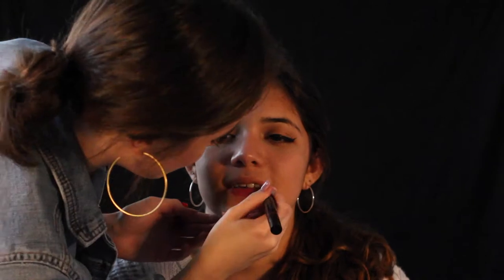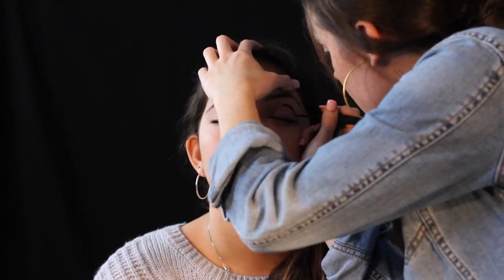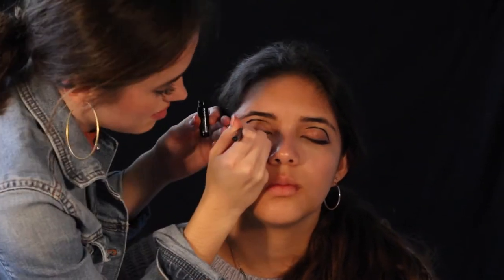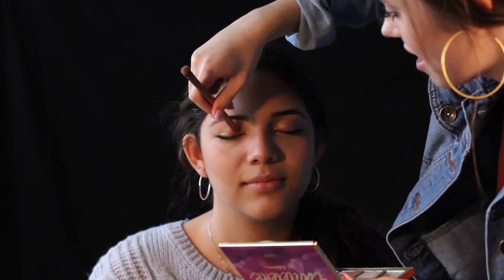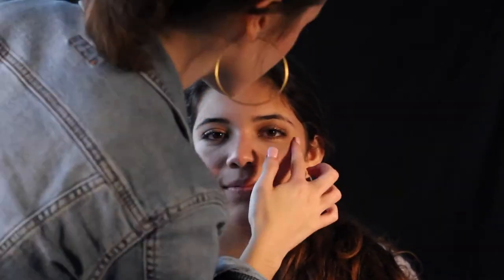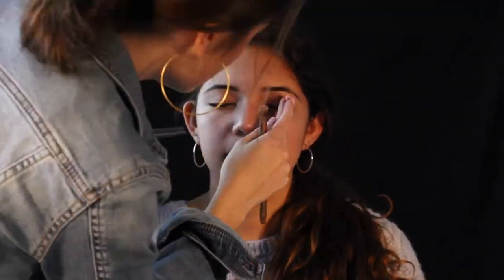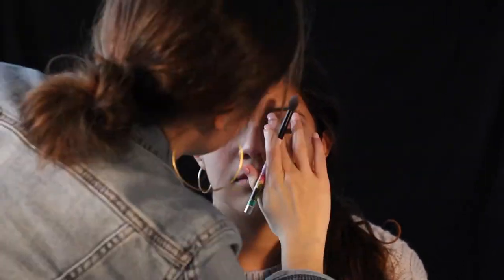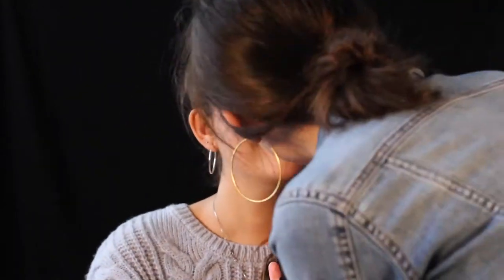Generation Day Makeup Tutorial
Edited by Valerie Betts